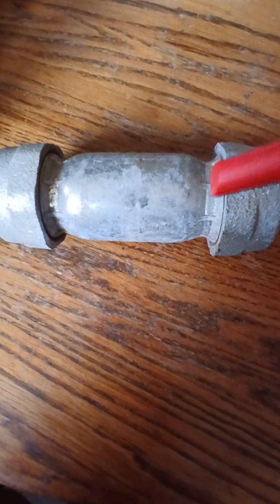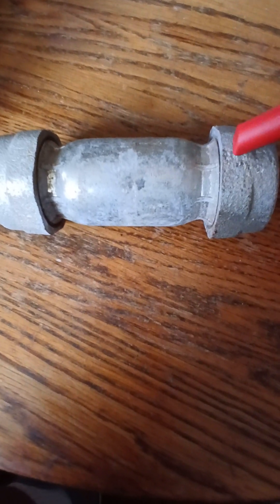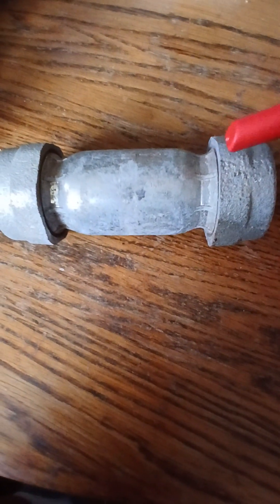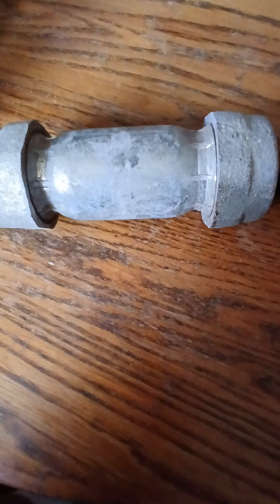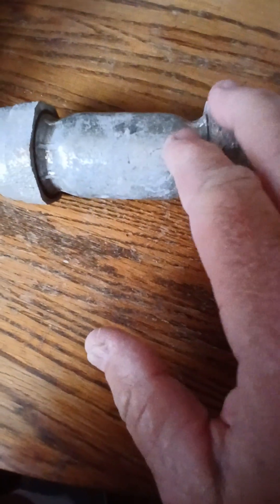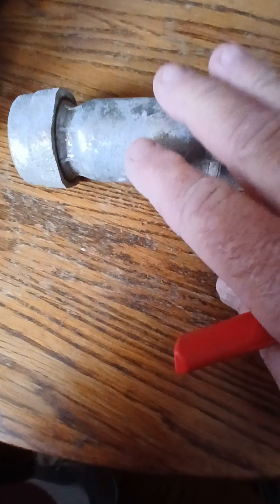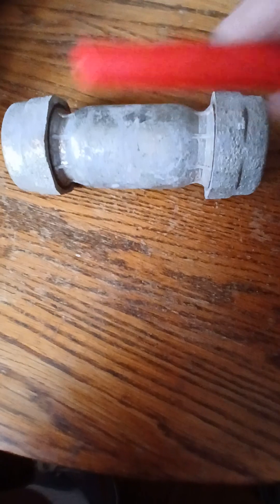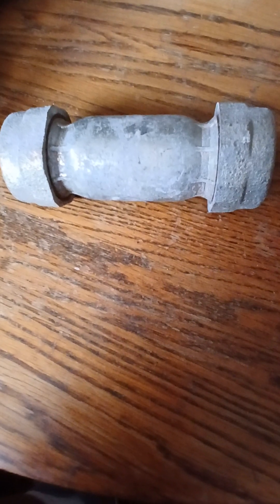How to join galvanized water pipe with no threads?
Is a special fitting needed to join two pieces of unthreaded galvanized pipe?